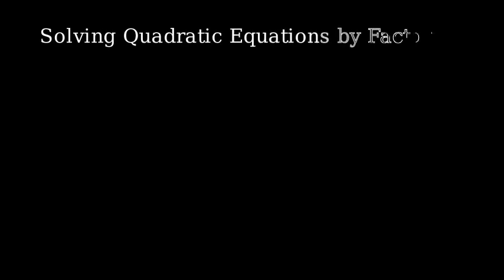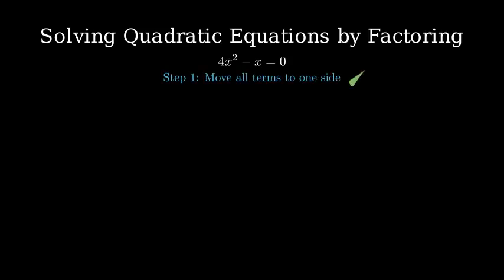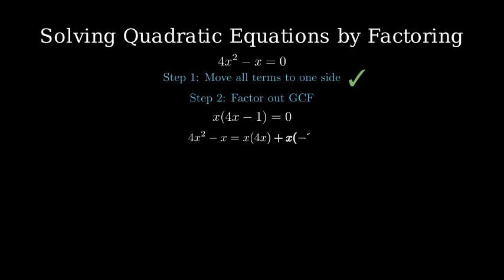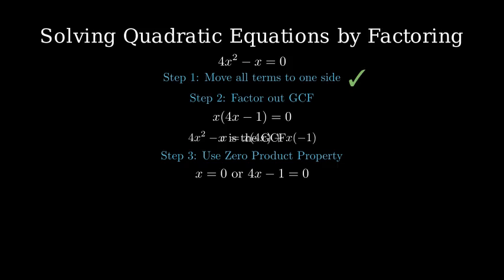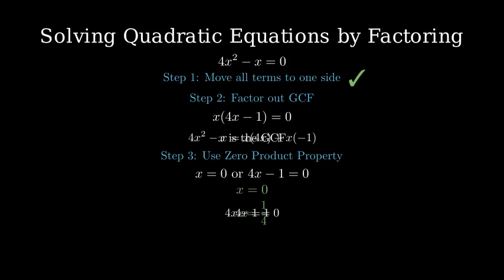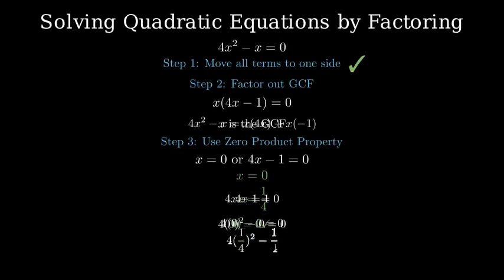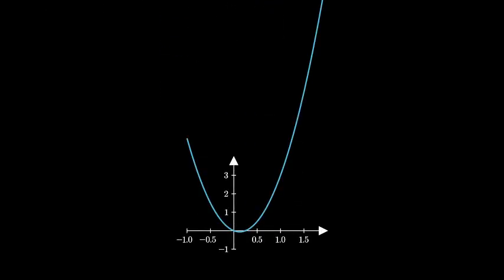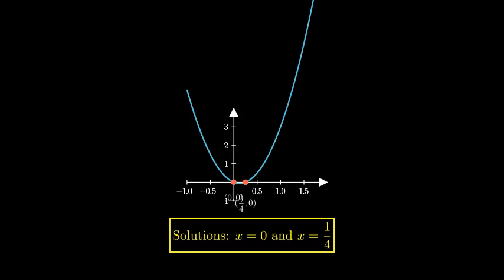4x^2 - x = 0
4x^2 - x = 0
To solve the quadratic equation 4x² - x = 0, follow these steps:

1. Factor the equation:

   4x² - x = 0

   Factor out the common factor of x:

   x(4x - 1) = 0

2. Set each factor equal to zero:

   x = 0
   4x - 1 = 0

3. Solve for x:

   - For x = 0, we already have a solution: x = 0.
   - For 4x - 1 = 0, solve for x:

     4x = 1
     x = 1/4

Thus, the solutions to the equation are:

x = 0 and x = 1/4